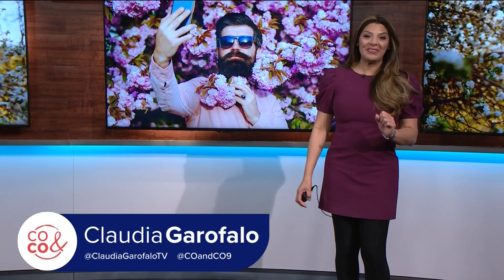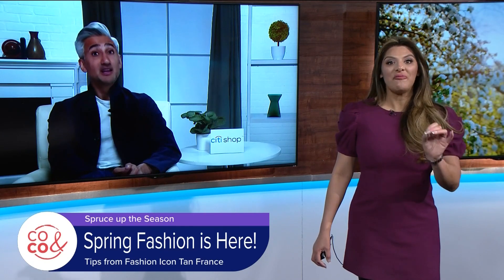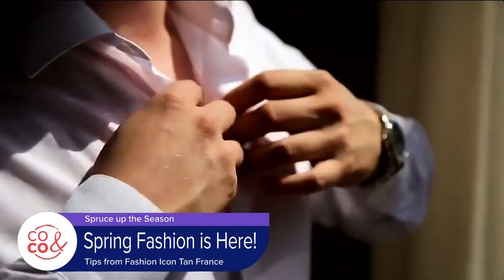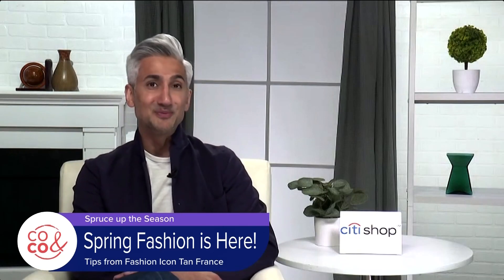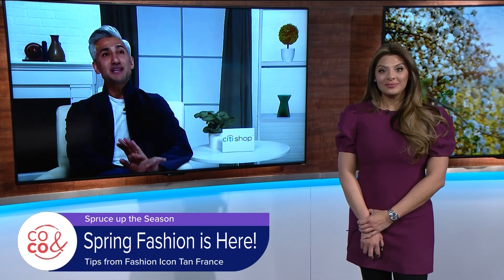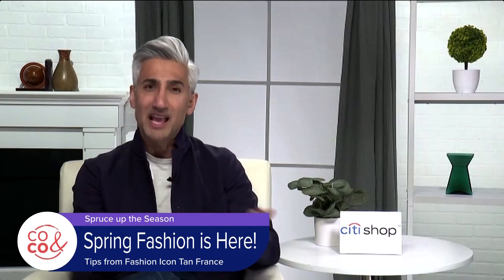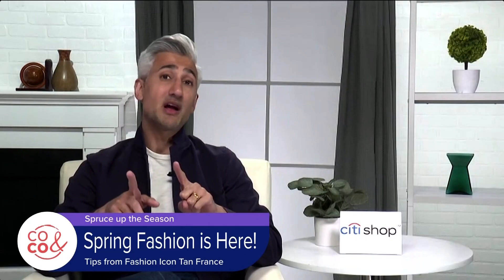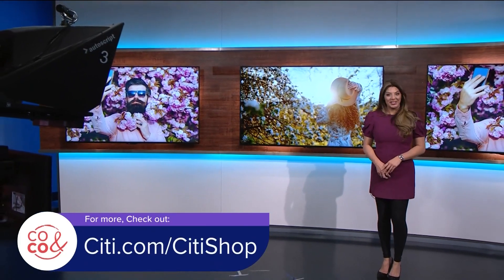Tan France Shares His Spring Fashion Trends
Fashion icon Tan France talks with Claudia about this spring's fashion musts. If you're into fashion, then THIS is a must see.